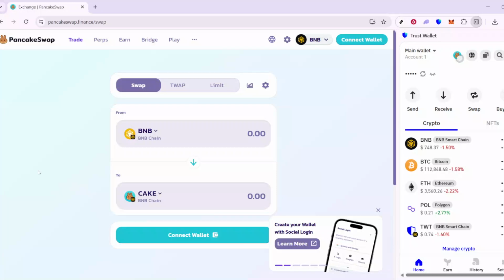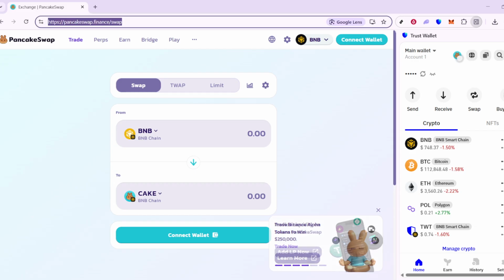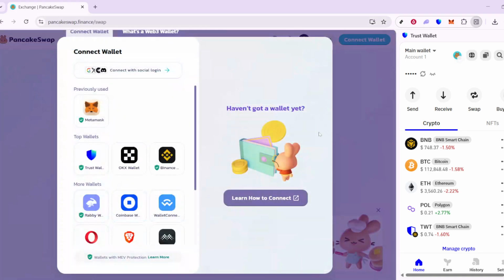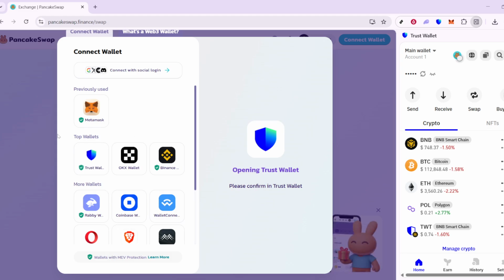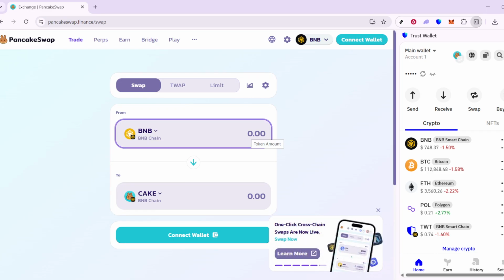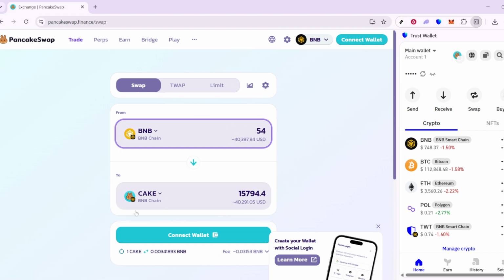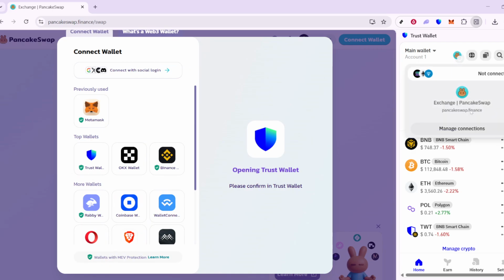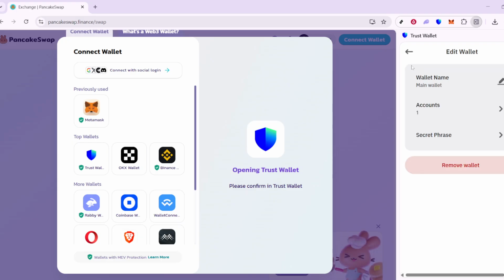How to Take Profit or TP your TOKEN IN TRUSTWALLET using POOCOIN APP